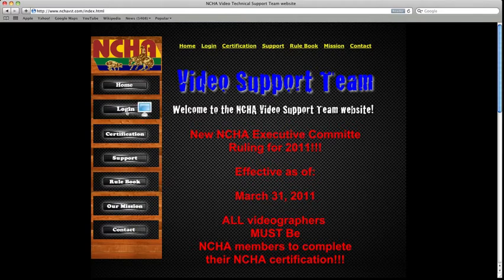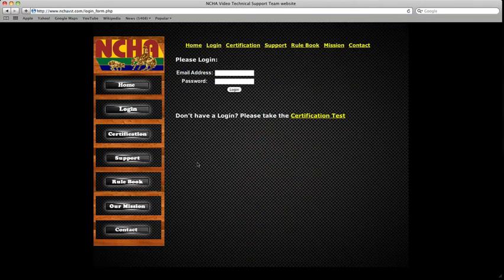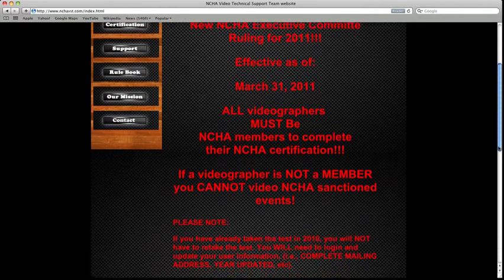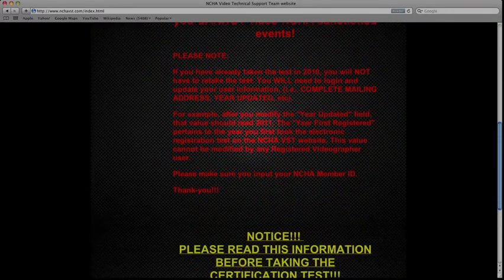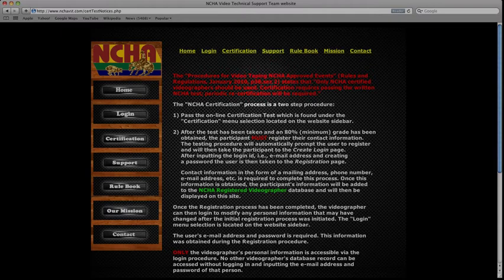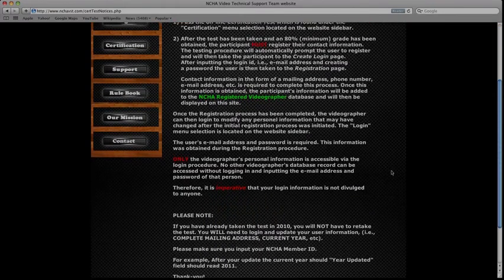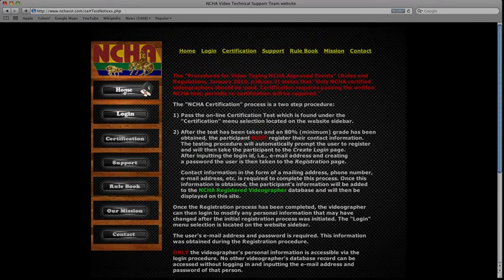NCHA Video Support Team Home Page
This training video series continues detailed explanations of the NCHA Video Support Team website.  This video talks about the Home page.